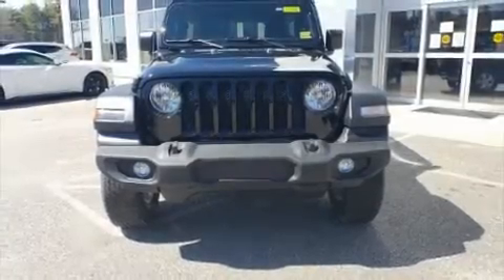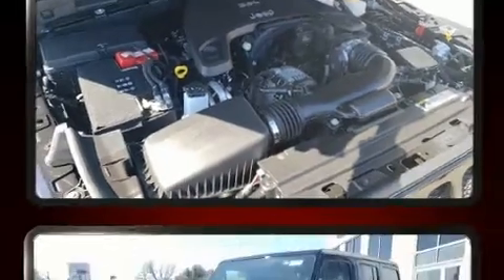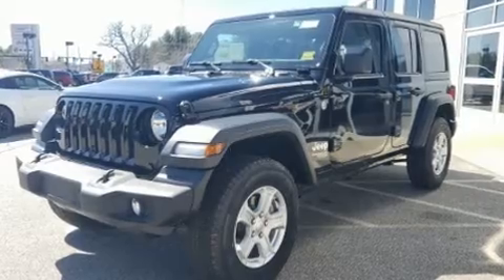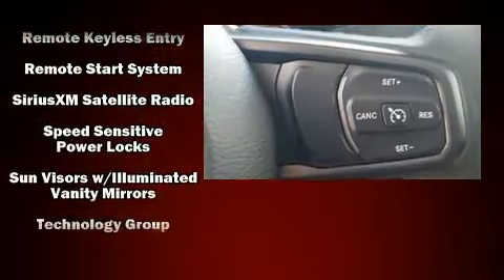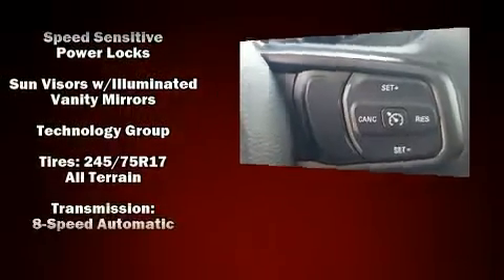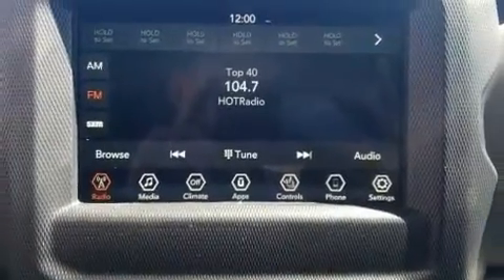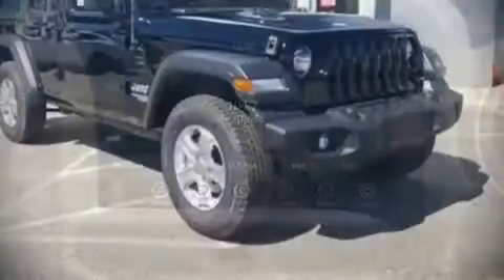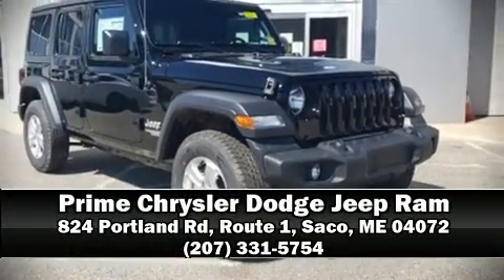2020 Jeep Wrangler UNLIMITED SPORT S 4X4 in Saco, ME 04072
824 Portland Rd, Route 1

Load your family into the 2020 Jeep Wrangler. Top features include front fog lights, a rear window wiper, an outside temperature display, heated seats, heated door mirrors, power windows, cruise control, and a split folding rear seat. Audio features include an AM/FM radio, steering wheel mounted audio controls, and 9 speakers, providing excellent sound throughout the cabin. Jeep also prioritized safety and security with features such as: dual front impact airbags with occupant sensing airbag, integrated roll-over protection, traction control, brake assist, ignition disabling, and 4 wheel disc brakes with ABS. For added security, dynamic Stability Control supplements the drivetrain. We pride ourselves in the quality that we offer on all of our vehicles. Stop by our dealership or give us a call for more information.